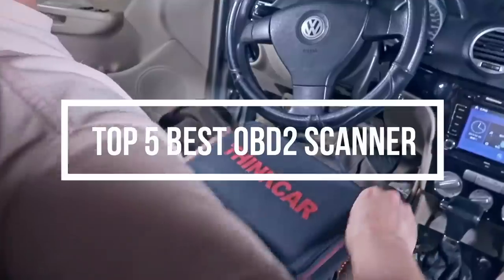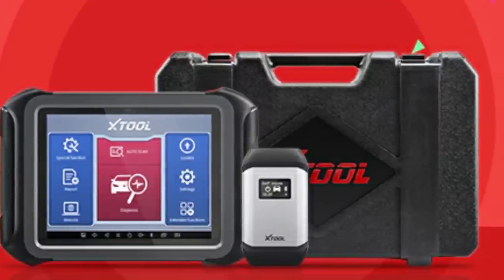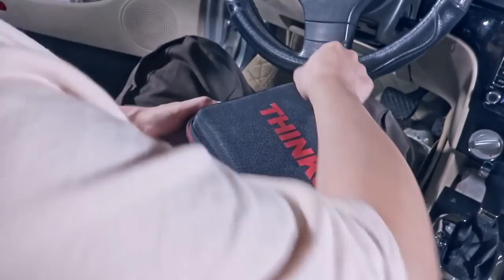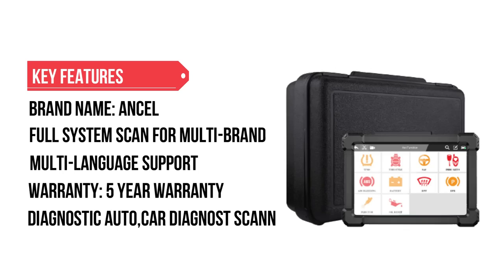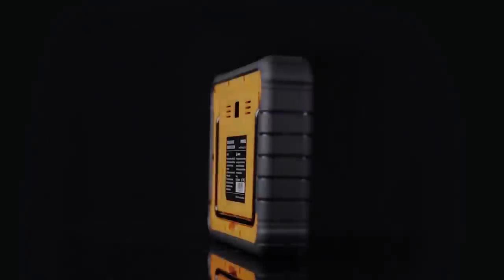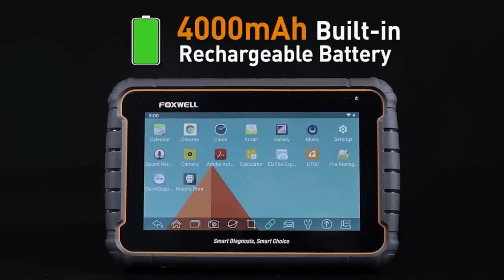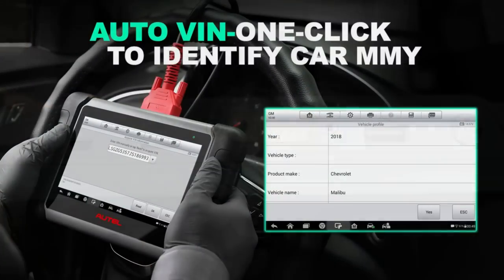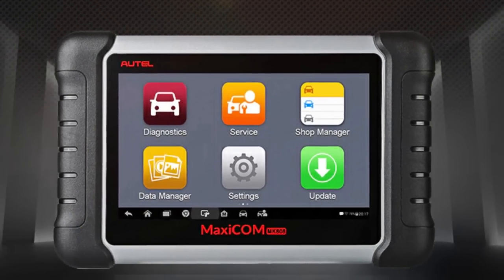TOP 5 Best OBD2 Scanner in 2024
Looking for the best OBD2 Scanner? Check out our top picks for the best obd2 scanner for car in 2022. We've reviewed the top products on the market to help you make an informed decision.

5. XTOOL D8 OBD2 Scanner

4. Thinkcar Thinktool Max 2 OBD2 Scanner

3. ANCEL X7 OBD2 Scanner

2. Foxwell GT60 OBD2 Scanner

1. Autel MaxiCOM MK808 OBD2 Scanner

Chapters
0:00 - Intro
0:27 XTOOL D8 OBD2 Scanner
1:47 Thinkcar Thinktool Max 2 OBD2 Scanner
2:45 ANCEL X7 OBD2 Scanner
3:38 Foxwell GT60 OBD2 Scanner
4:57 Autel MaxiCOM MK808 OBD2 Scanner